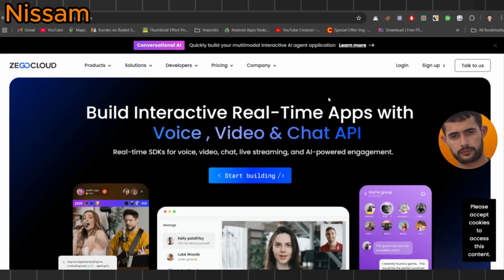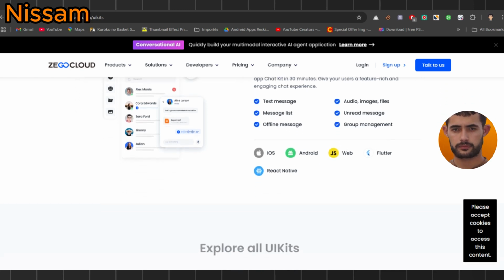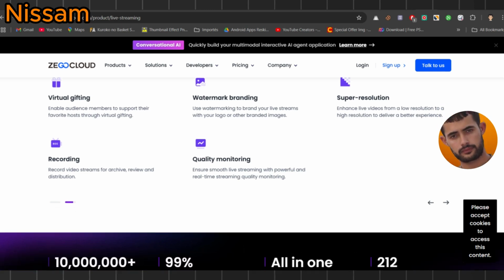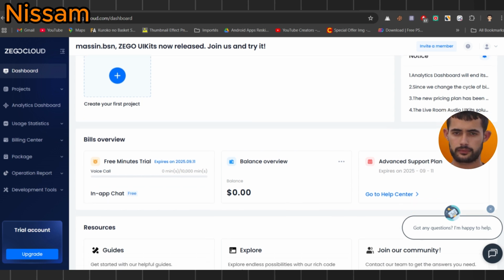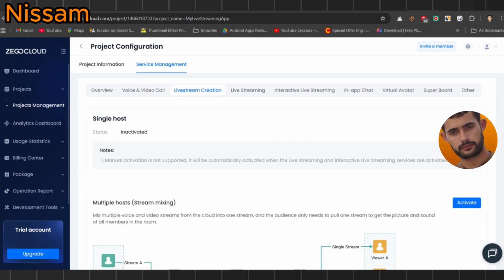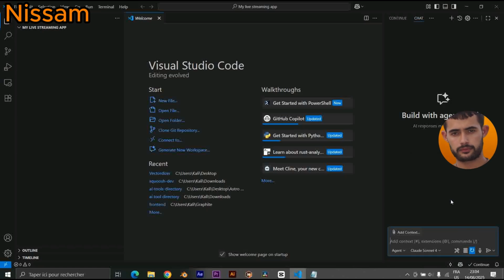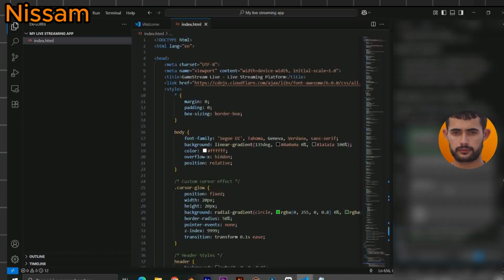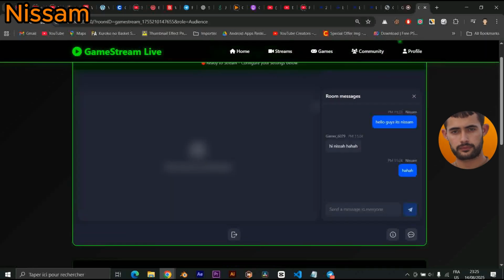How to Build a Live Streaming App in Minutes with ZEGOCLOUD Live Streaming SDK (No Coding Skills!)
🚀 Build your own professional live streaming app in just minutes using ZEGOCLOUD Live Streaming SDK & UIKits — no advanced coding required! In this video, I’ll walk you step by step through creating a clean, modern live streaming web app with HTML, CSS, and JavaScript using ZEGOCLOUD’s powerful tools.

🔹 What you’ll learn in this video:

What is ZEGOCLOUD and how it helps developers worldwide build real-time communication apps.

How ZEGOCLOUD’s developer-friendly SDKs & APIs enable video calls, live streaming, chat, video conferencing, and more.

How to register on ZEGOCLOUD and claim your free 10,000 minutes.

How to use the Live Streaming UIKit to build a professional streaming app with a black and green theme.

Step by step: creating your project, getting your App ID & App Sign, integrating the UIKit, and making your app live.

A full walkthrough of how the app works — from hosting a stream to joining as an audience member with chat, camera, and screen sharing.

This guide shows you just how powerful and simple ZEGOCLOUD makes it to build your own live streaming platform. Whether you’re aiming to create the next Twitch, Kick, or your own private streaming app — you’ll see how fast it is to get started.